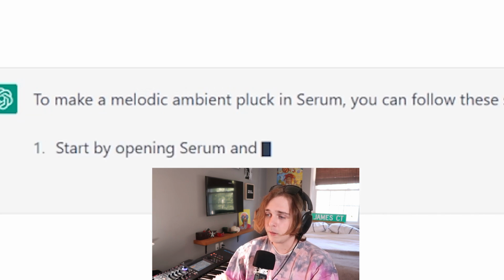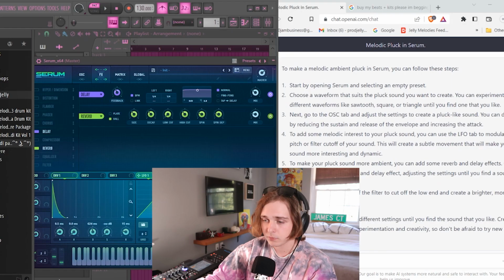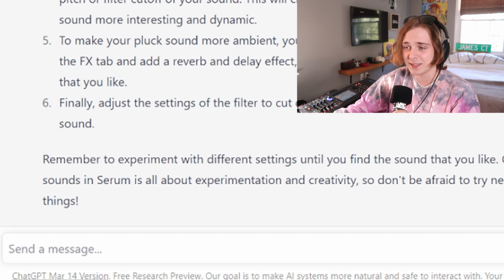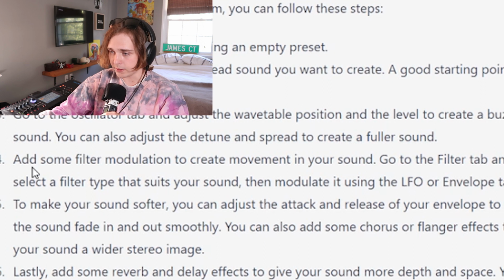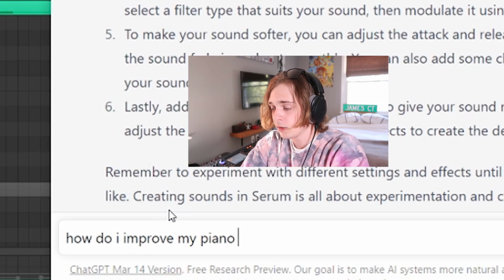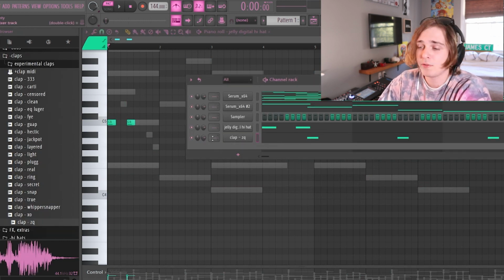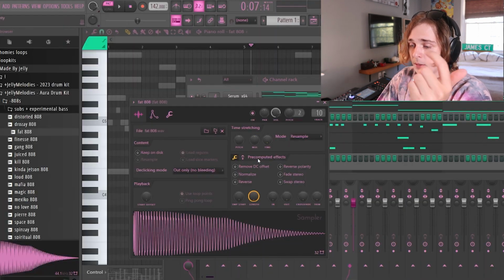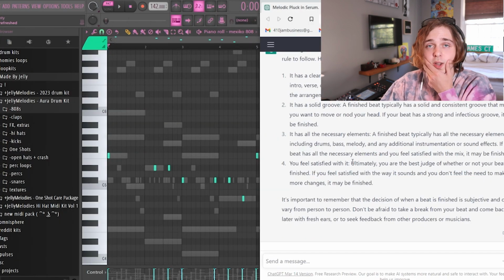Chat GPT Learned to make BEATS (FL Studio)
chatgpt is way too smart... today i asked it a series of questions and it literally told me step by step how to make a beat. Next thing you know its gonna be clicking in the notes